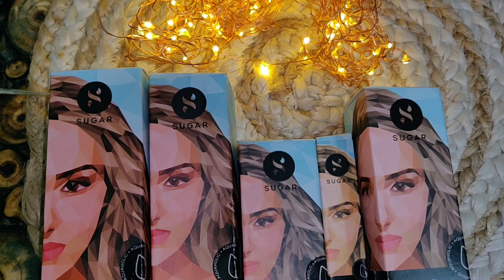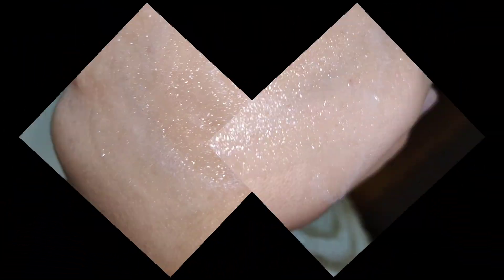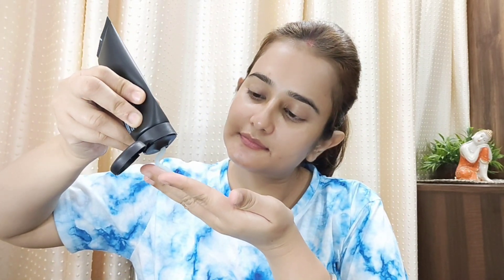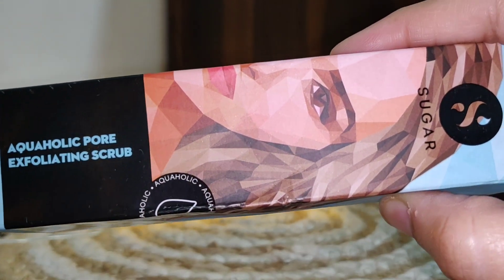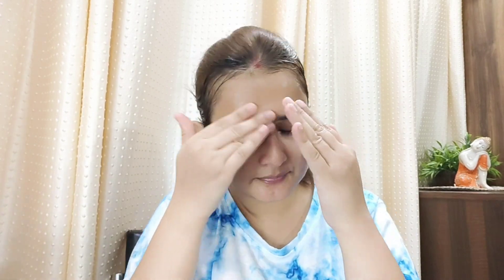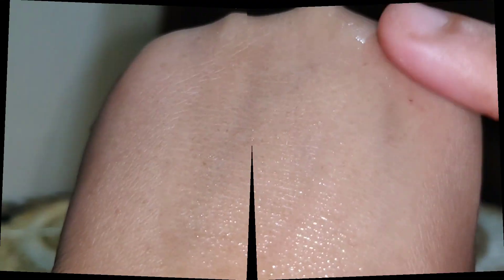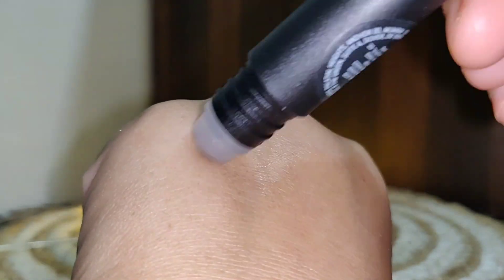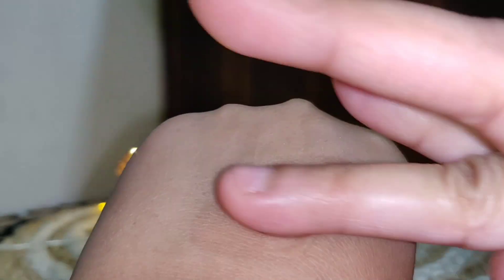SUGAR AQUAHOLIC RANGE / GET THE AQUA GLOW / SWATI BHAMBRA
Name of all the products being launched: 5 products

1. Aquaholic Clarifying Spot Gel
2. Aquaholic Hydrating Primer
3. Aquaholic Hyaluronic Serum
4. Aquaholic Instant Pore Cleansing Mask
5. Aquaholic Pore Exfoliating Scrub